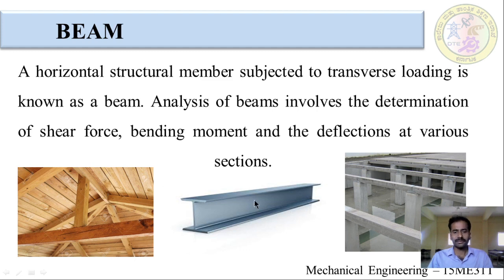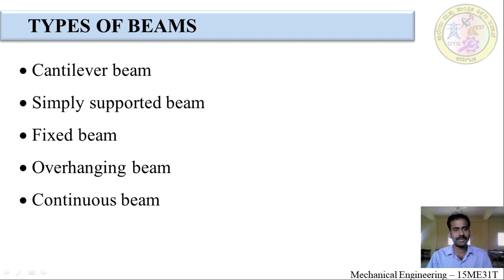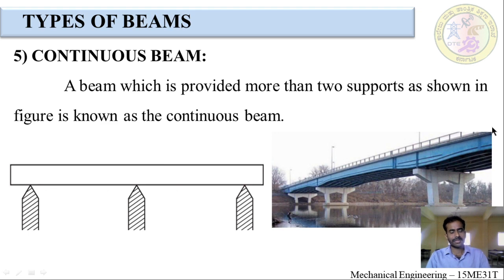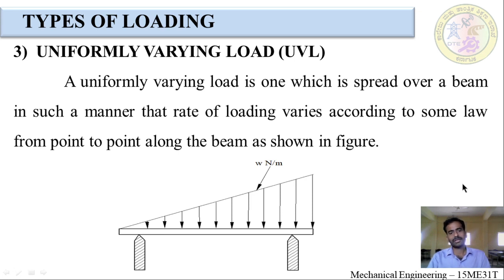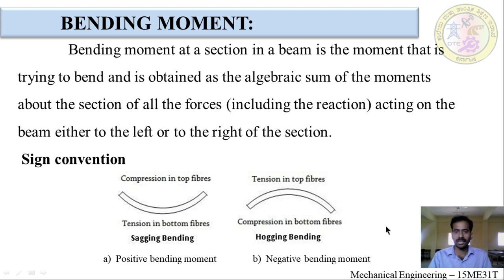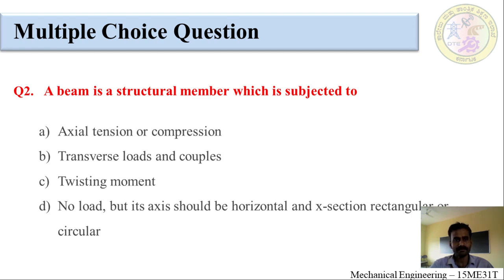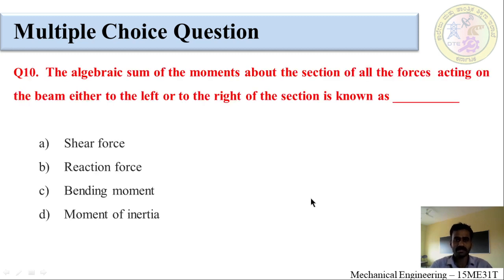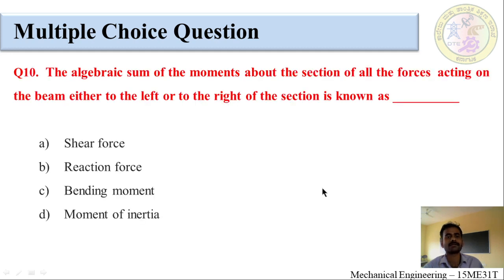15ME31T SOM U3 S1 SHEAR FORCE AND BENDING MOMENT